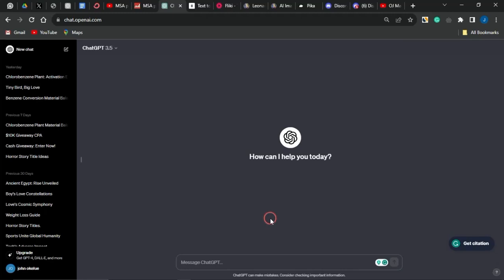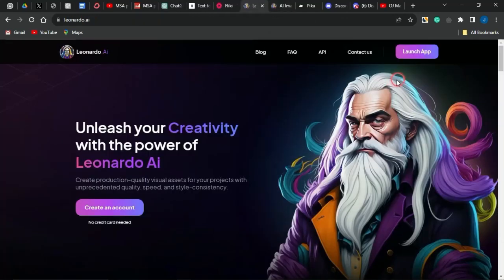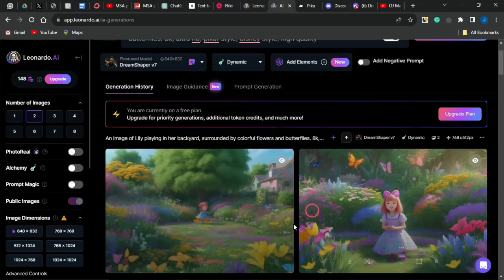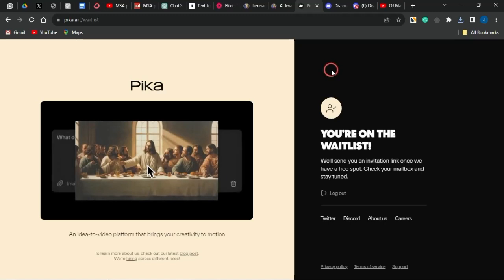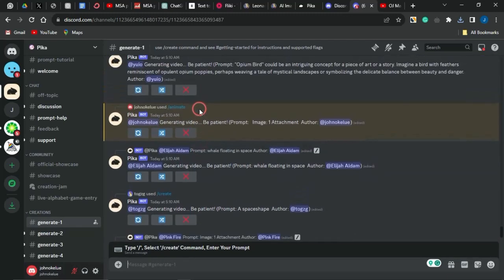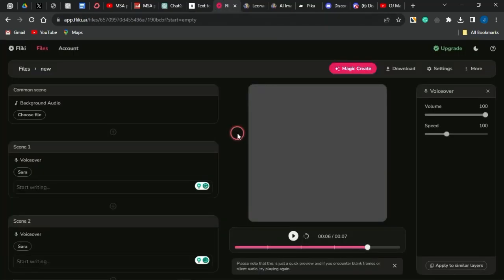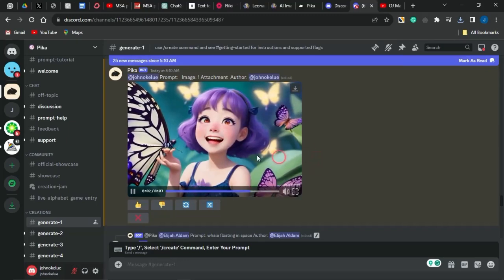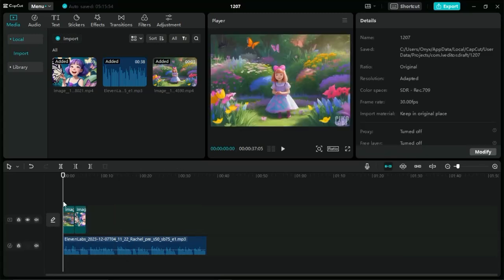Complete AI Cartoons YouTube Automation Tutorial For Beginners (2023)